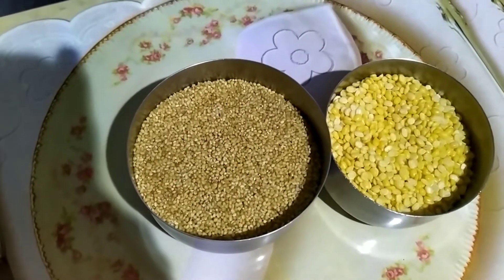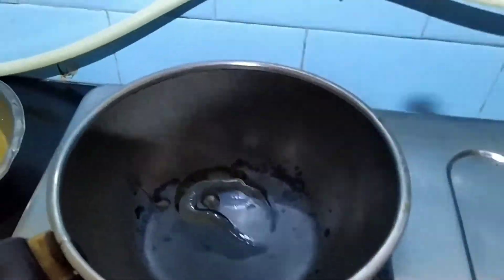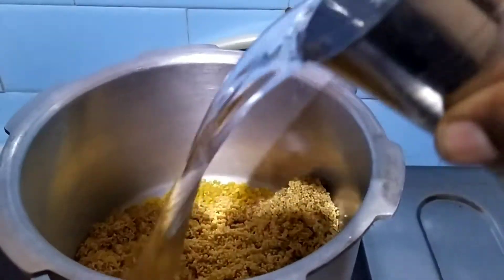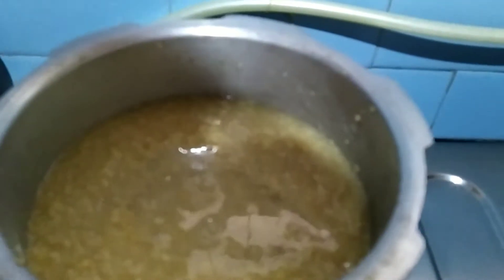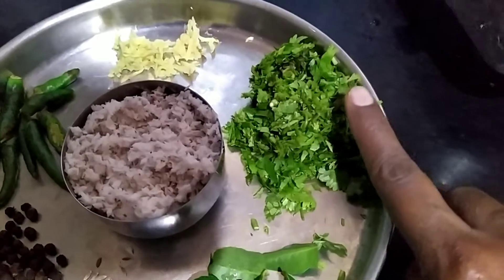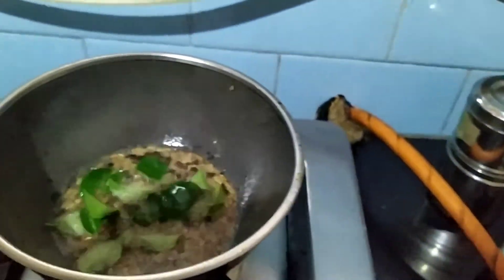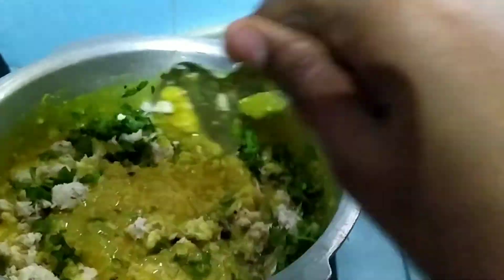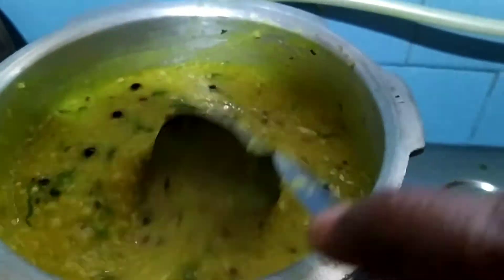foxtail pongal millets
Hello everyone wel;come  to my channel saviruchi by savi
Ingridents:
 one bowl foxtail
one cup moong da;
peppercorn
jeera
ghee and oil
curryleaves
mustard seeds
corriander leaves
grated ginger
Hing